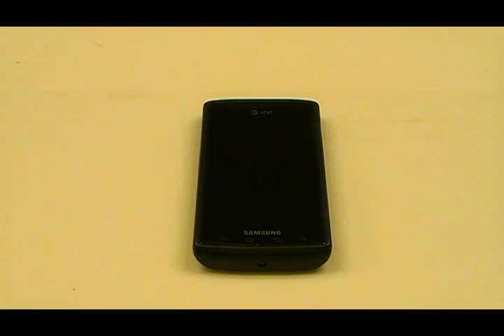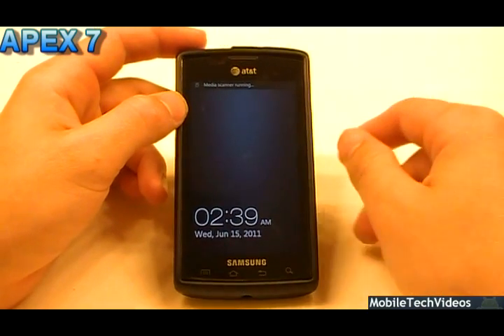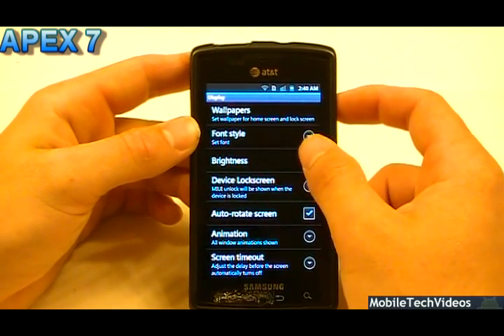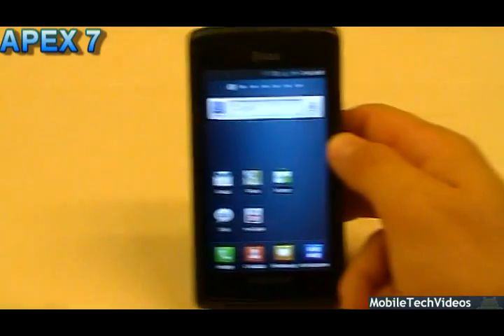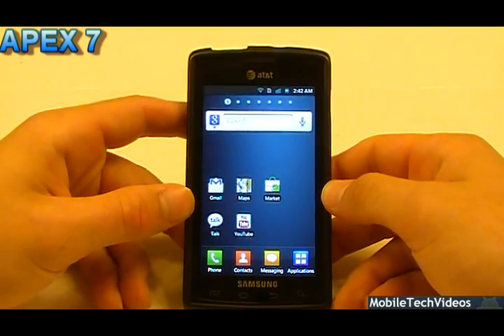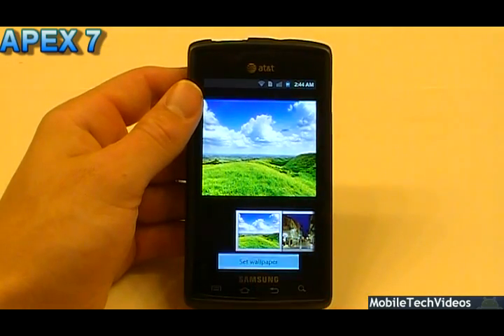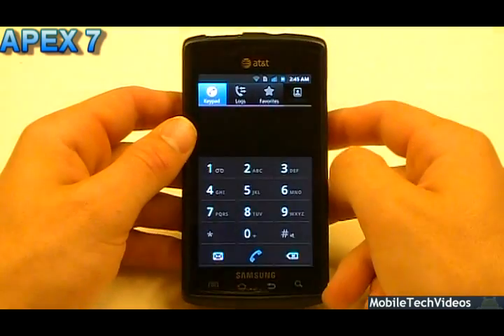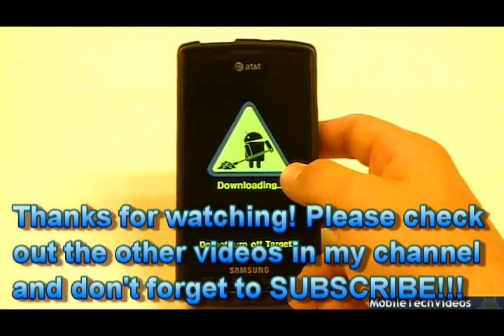Samsung Captivate ROM's in a Flash (Apex 7) *June 13th 2011*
This is Apex 7 Update 1 by watsaa for the Captivate. It's a great ROM and this video will help you see why and whether it matches your standards.